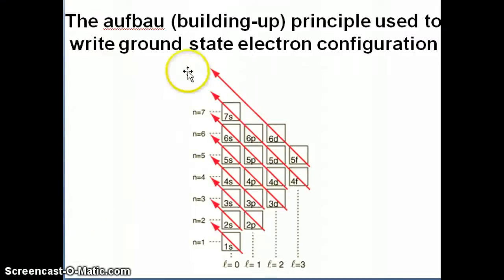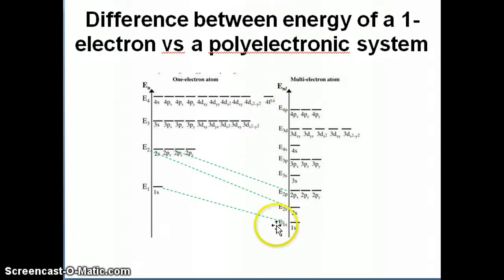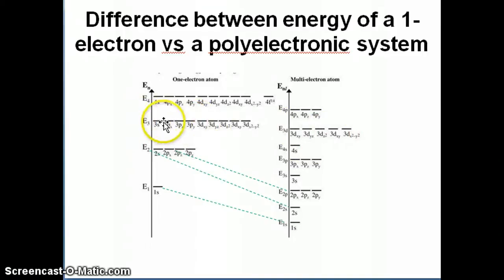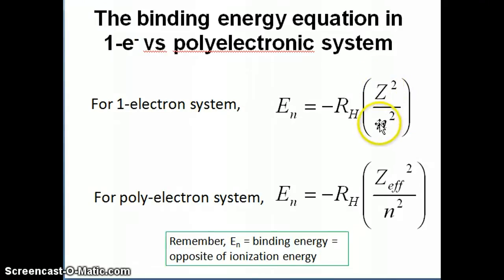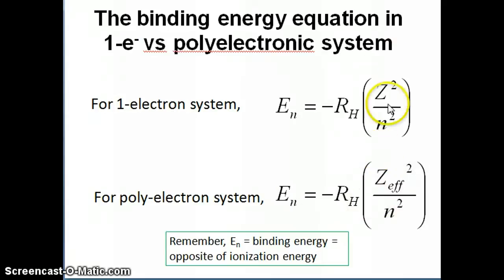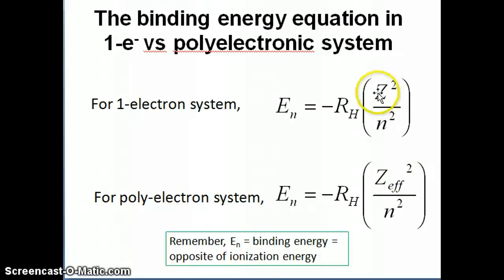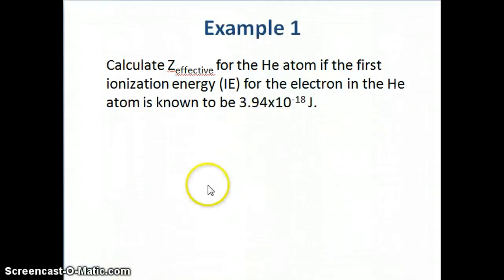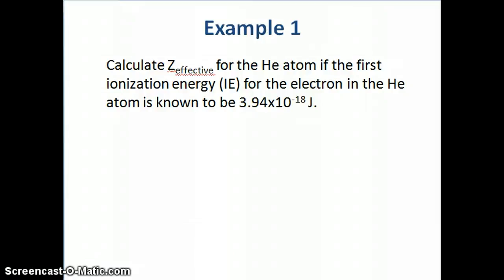Energy of polyelectronic atoms and effective nuclear charge